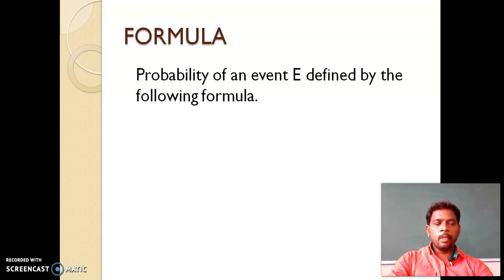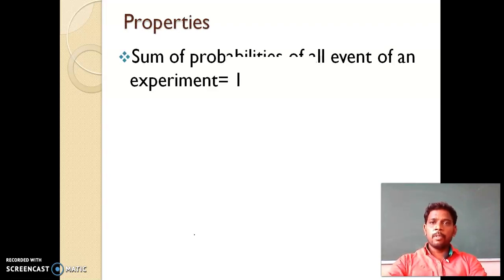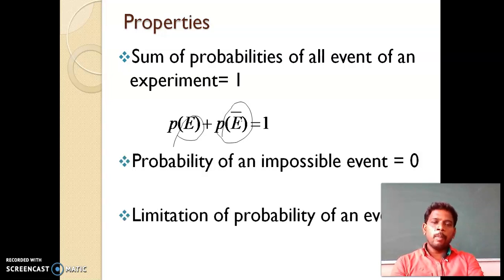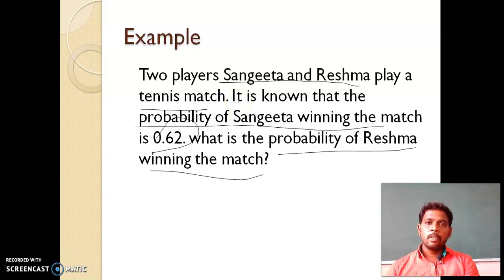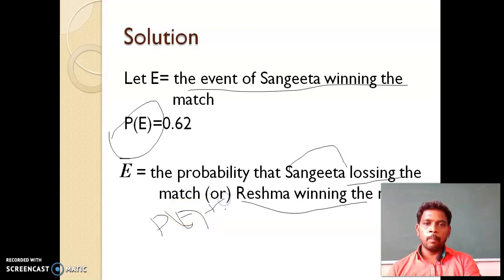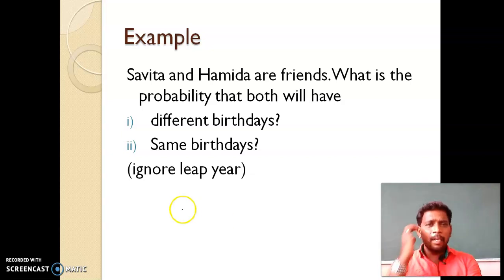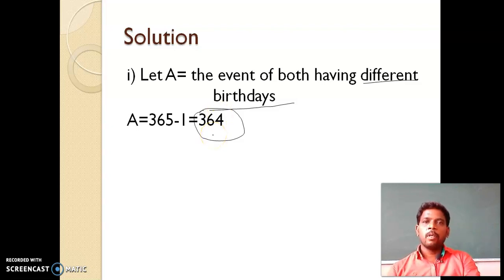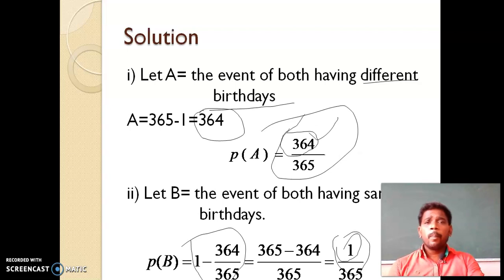GGVS10 SM CH15 PROBABILITY P3